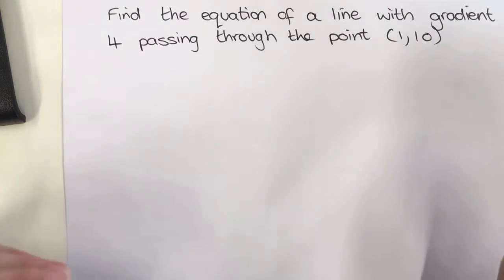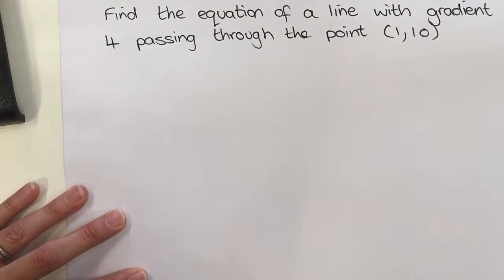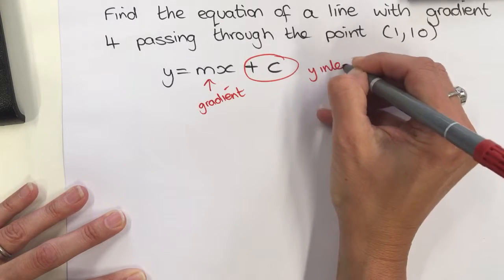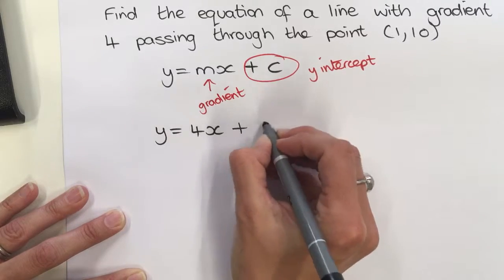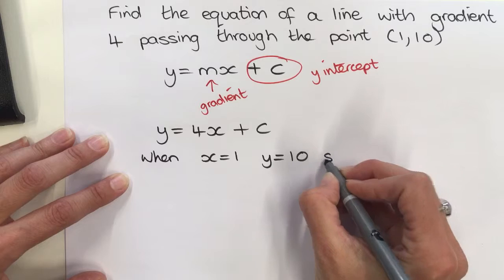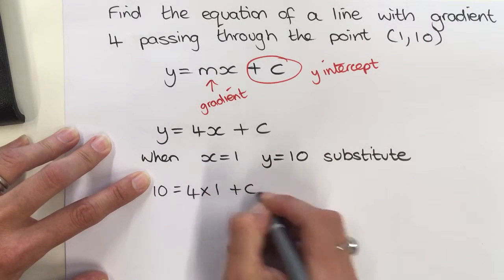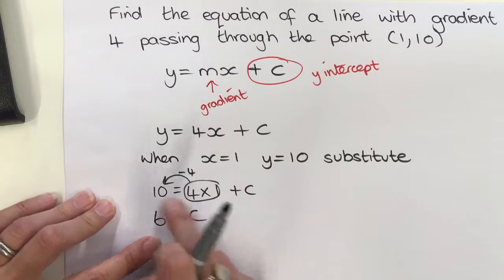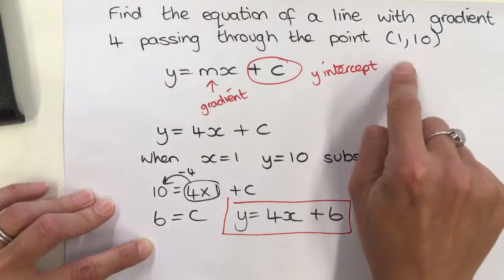Finding the equation of a straight line given the gradient and a point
This tutorial explains how to calculate the equation of a straight line given a gradient and a point